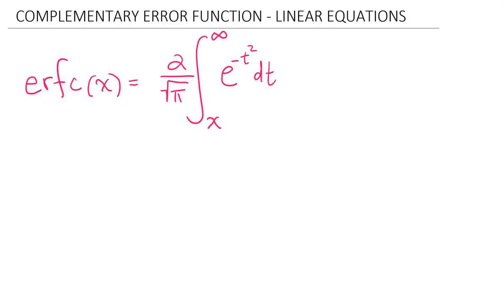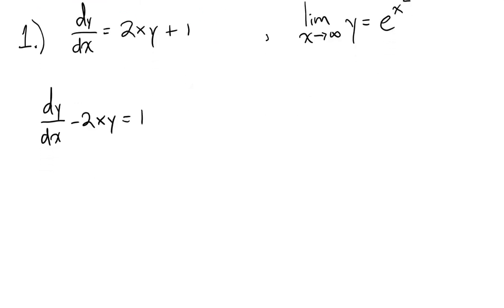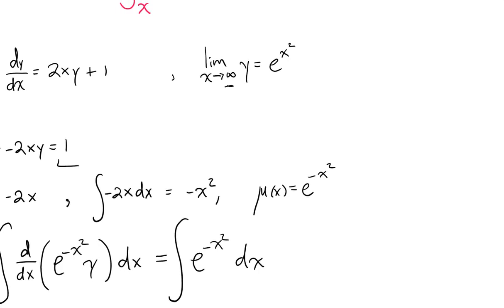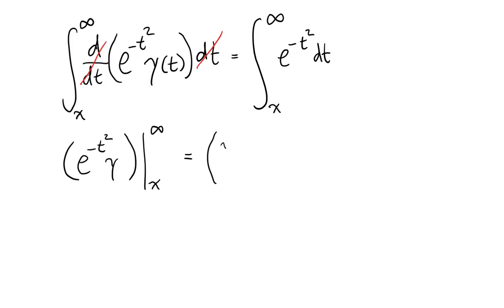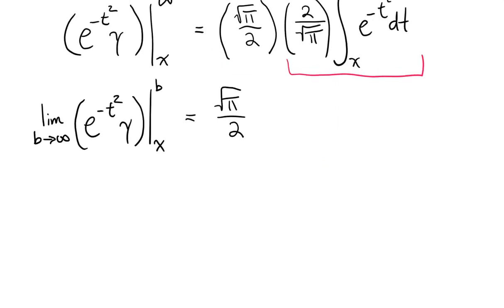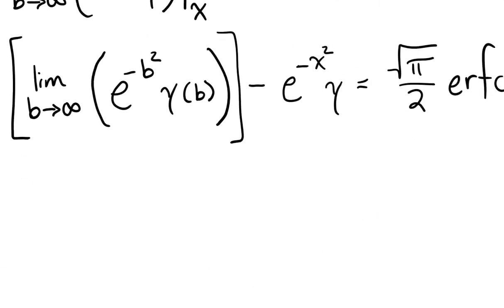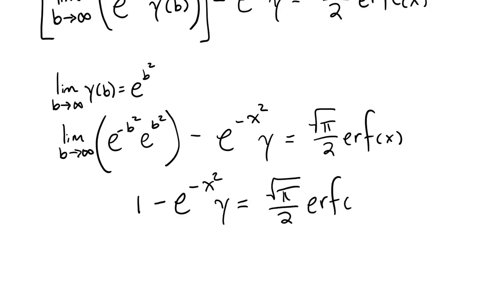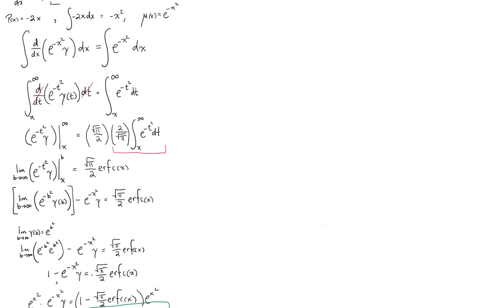Using the Complementary Error Function to Solve Linear Equations - Differential Equations